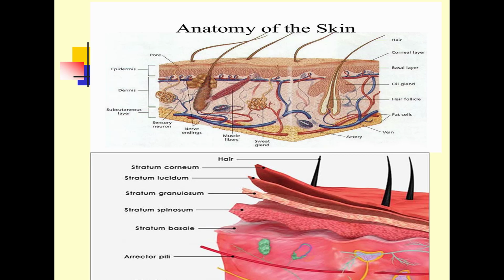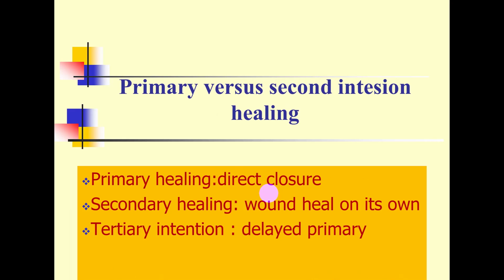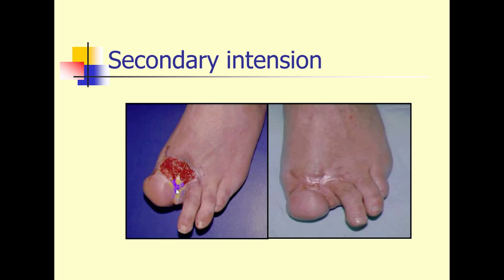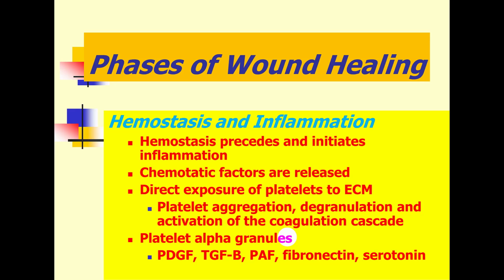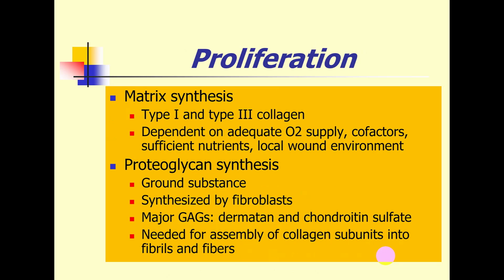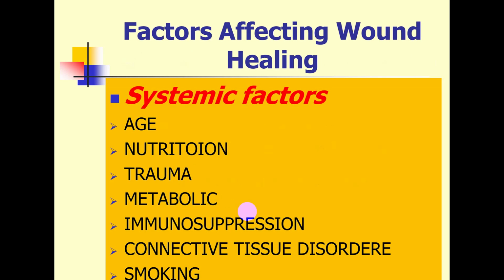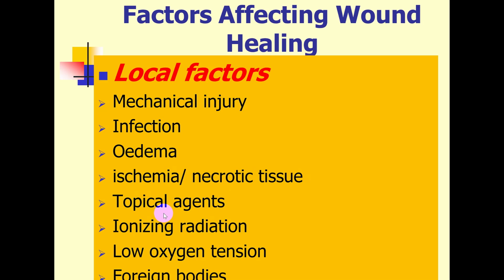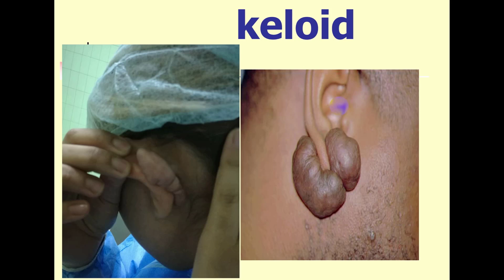Dr.Nassir Al-Maliki/Types of Wounds/Wasit University.College of Medicine.....